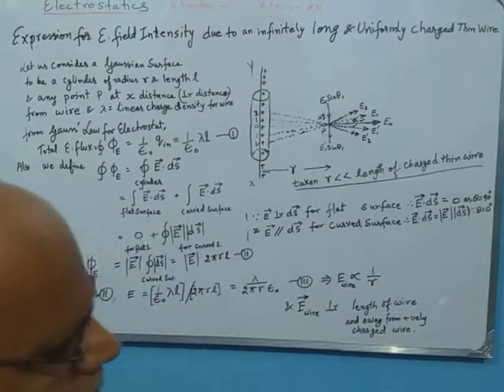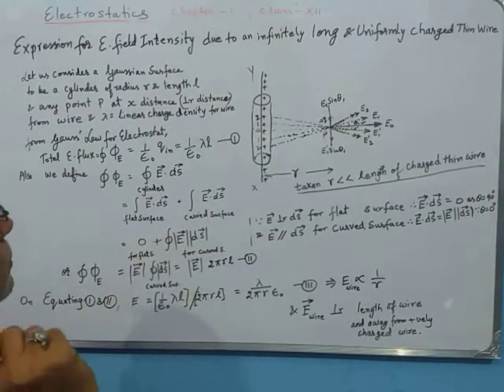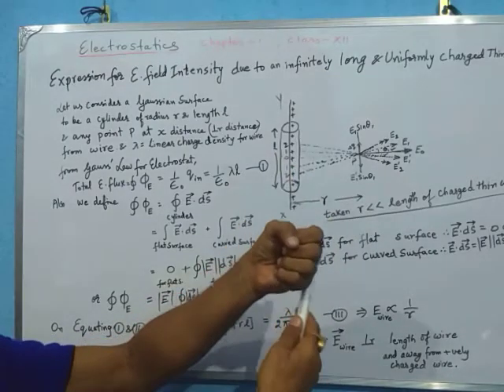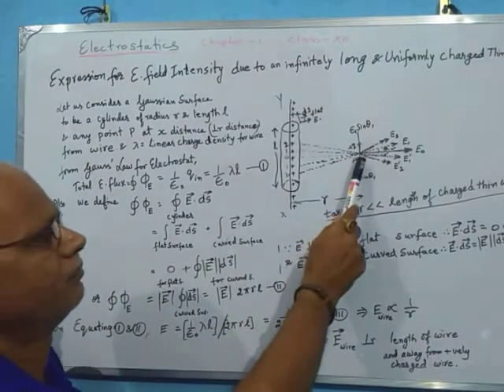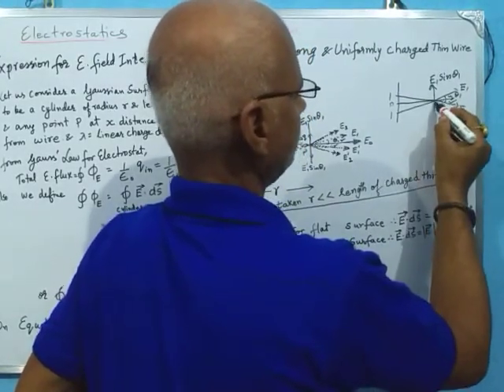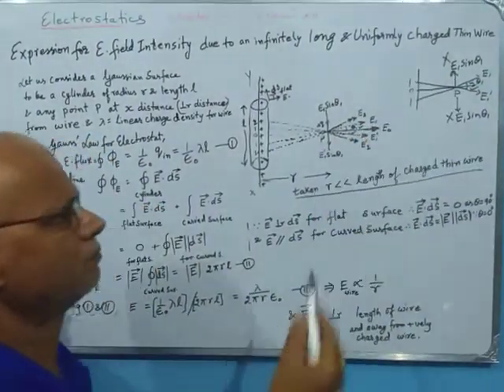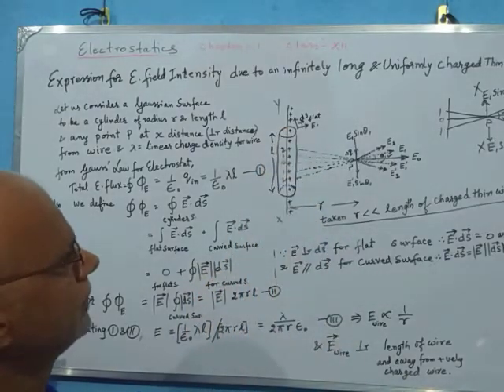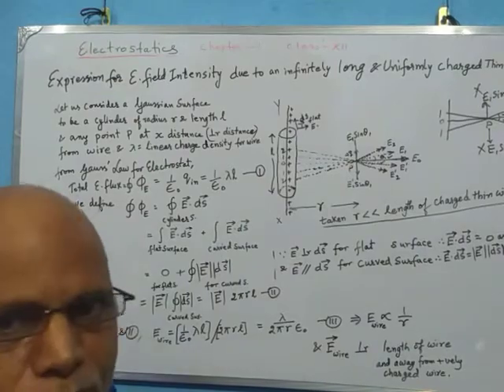class-XII Physics (Electrostatics); Electric field due to long, & uniformly charged thin wire.